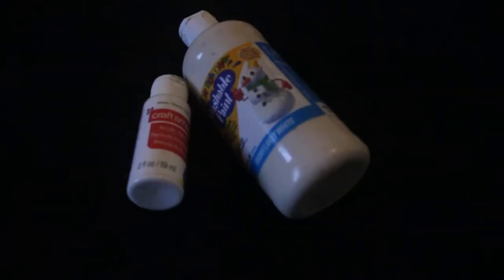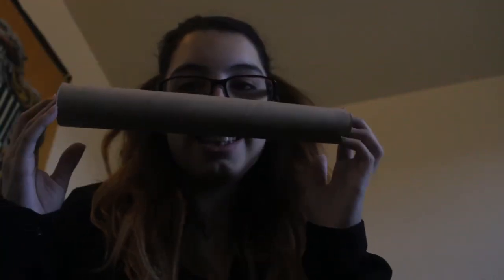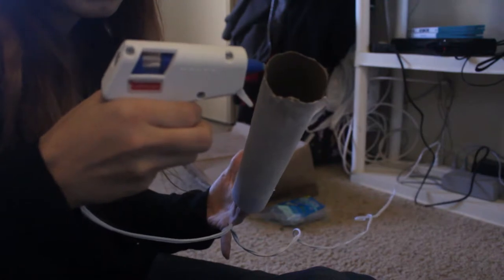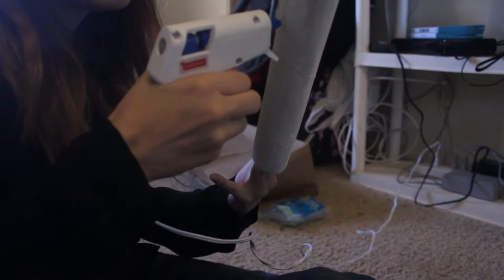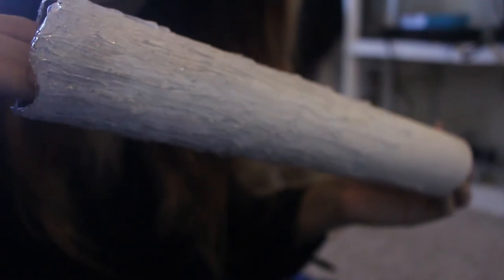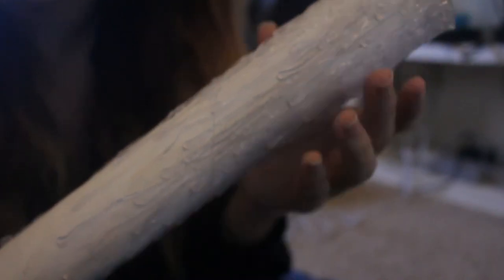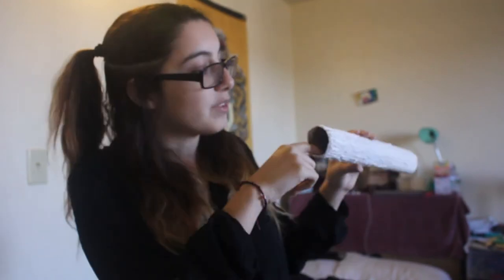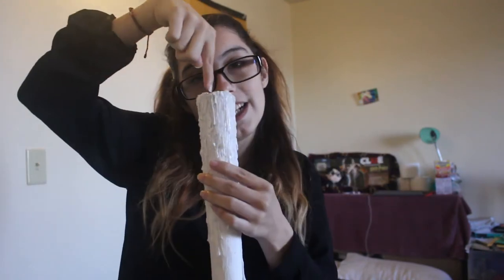DIY Harry Potter inspired Fake Candle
I show you how to make a candle you can hang on your ceiling like in the Great Hall of Harry Potter.

I'm going to try to do more once a week or two week ( whenever I have time and school and work don't get in my way). If not that's fine to, what can I say... I'm a Hufflepuff, I'm not going to force you.